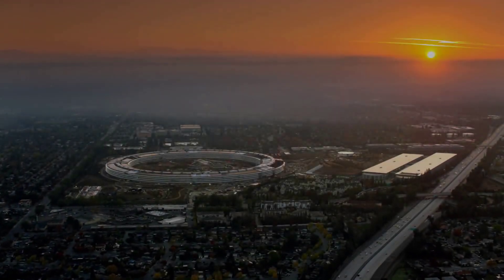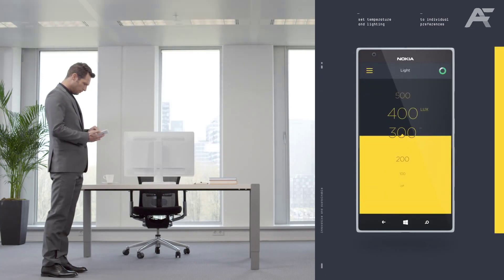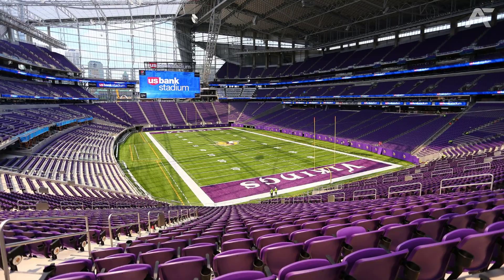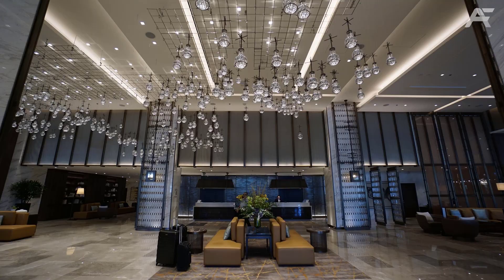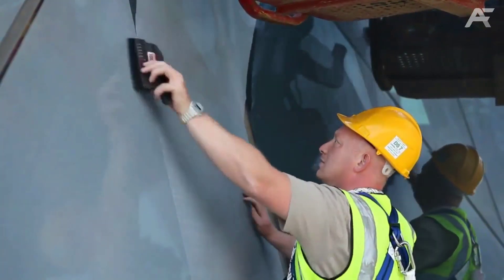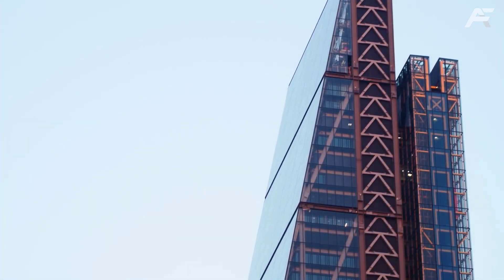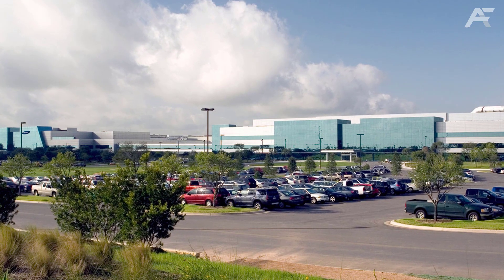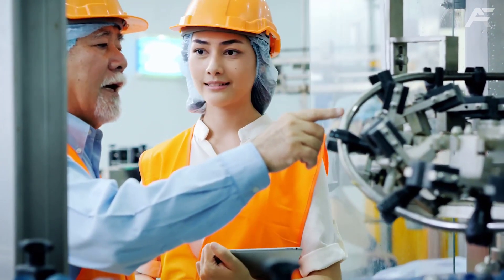Smart Buildings and Constructions in the World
Today's tech development is progressing faster every day. We use all sorts of smart devices on a daily basis, but this tech revolution doesn’t stop there - it extends to the architecture and construction as well. Nowadays there are numerous smart buildings across the globe. These buildings combine technology, architecture, innovation, and the latest construction trends with amazing results. In this video you’re going to see the top 10 smartest buildings in the world. Let’s check them out.